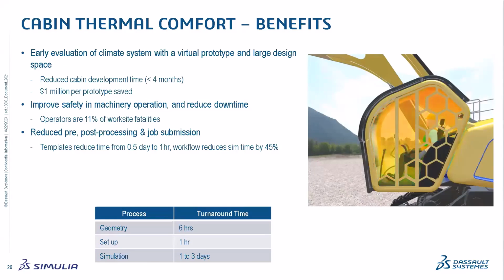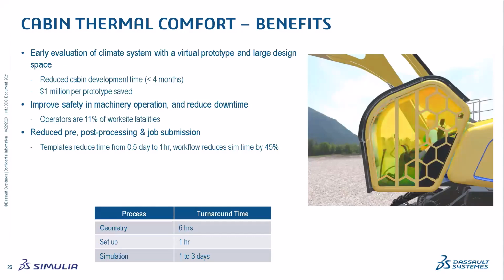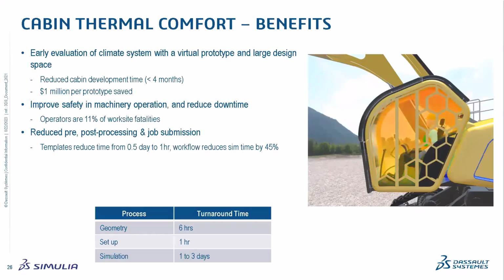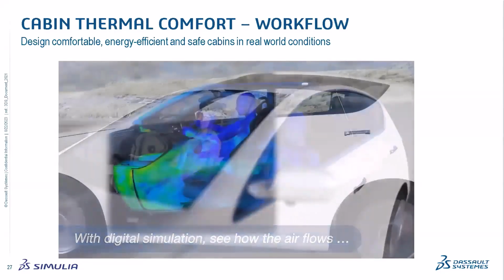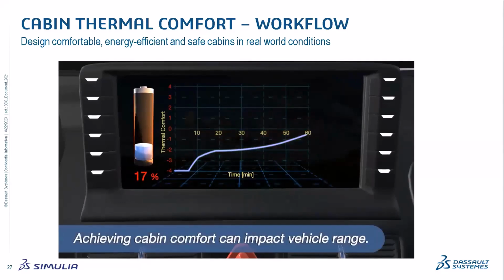Optimizing Cabin Thermal Comfort A Virtual Simulation Workflow | Webinar Excerpt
As consumers demand more comfortable and efficient experiences, cabin design is becoming a key factor for OEMs. With challenges like fuel economy and electric vehicle range, Dassault Systèmes offers solutions for designing innovative, energy-efficient cabins that meet legal requirements and enhance passenger comfort.

This video clip introduces a workflow for cabin thermal comfort.

▶️ Watch the full webinar in our MODSIM Community (free to access)